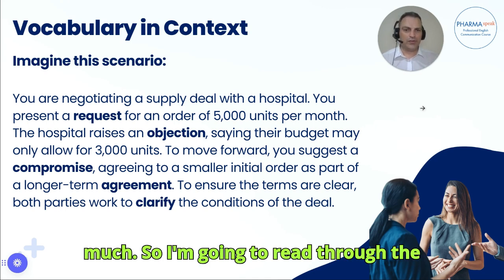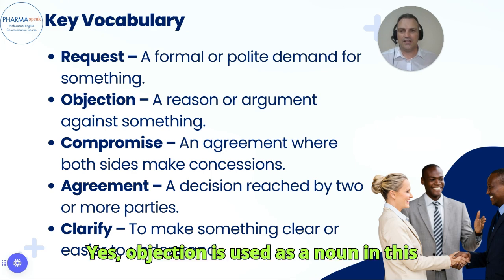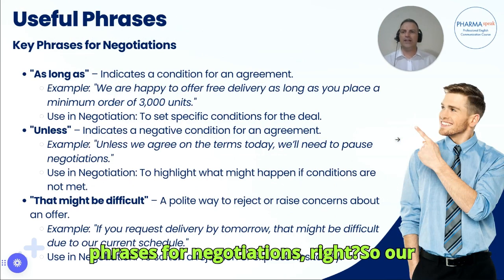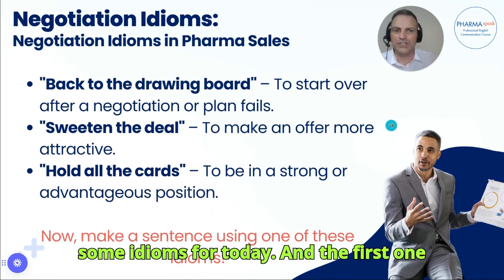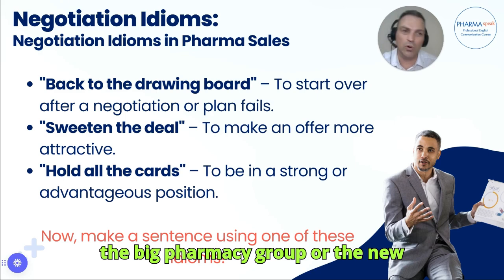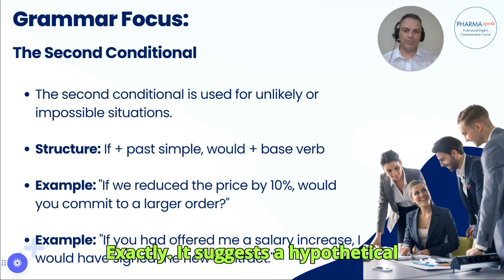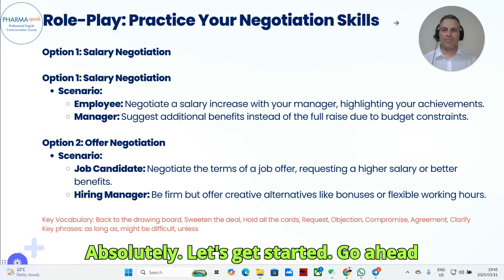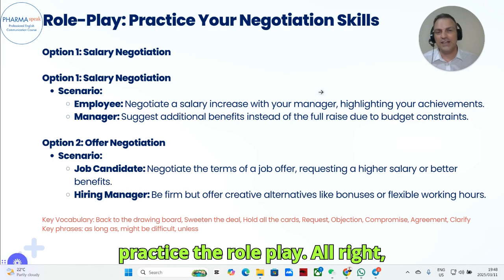PharmaSpeak Negotiations Part 2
Welcome to Part 2 of our English for Negotiations series, designed specifically for pharmaceutical sales professionals and marketers looking to enhance their English skills to advance their careers!

In this episode, James and Sarah dive into advanced negotiation techniques, covering essential phrases, idioms, and second conditional structures to help you confidently negotiate in pharma sales and marketing.

What You’ll Learn in Part 2:

✅ Advanced negotiation vocabulary – words like request, objection, compromise, agreement, clarify.
✅ Powerful phrases to set conditions and handle objections, such as “as long as,” “unless,” and “that might be difficult.”
✅ Common idioms for negotiation, including “back to the drawing board,” “sweeten the deal,” and “hold all the cards.”
✅ Grammar Focus: The Second Conditional – how to discuss hypothetical scenarios in business negotiations.
✅ Interactive Role-Play Scenarios – salary negotiations and job offer discussions to help you practice real-world negotiation skills.

Practice Tip:
We've provided a ChatGPT prompt in the video description to help you practice this role-play scenario interactively.

Here is the Prompt (Copy and Paste into ChatGPT):
This is a role-play I want to practice from an English lesson about negotiations in pharma sales and marketing.

Scenario:
I am negotiating a salary increase/job offer and want to practice persuasive language and negotiation techniques.

Please take the role of the manager and let’s negotiate. I want the manager to be firm but open to discussion if I present strong arguments. Please correct any grammar mistakes I make and provide feedback at the end.

I will switch to voice mode now and say: 'Hello, I’d like to discuss my salary.' Please start the role-play after that.

Is this all understood?

Homework:
Try the role-play using ChatGPT and challenge yourself to use the new vocabulary, idioms, and negotiation techniques covered in this lesson. Did you successfully negotiate a better offer?